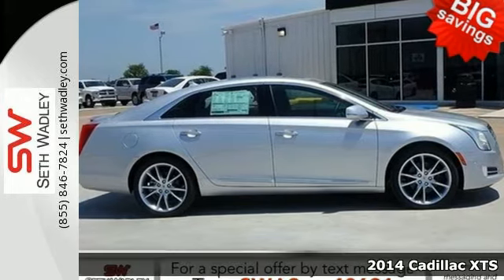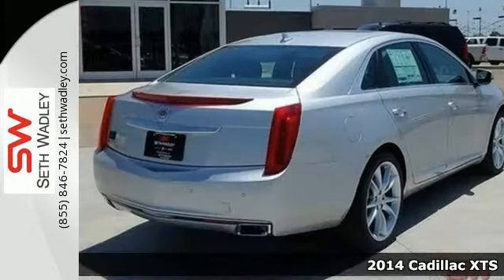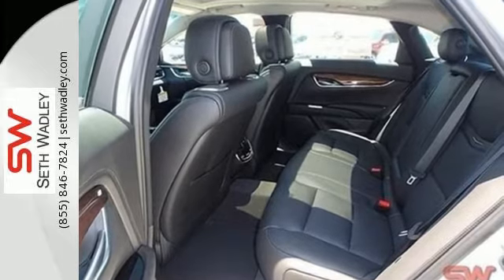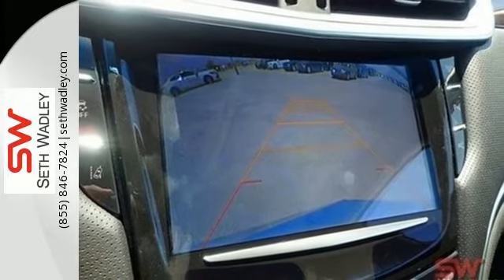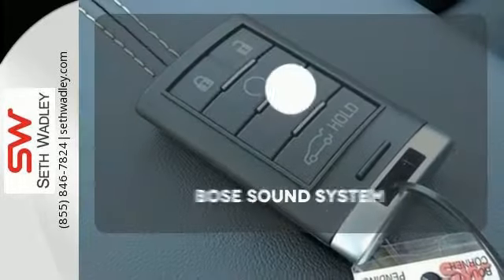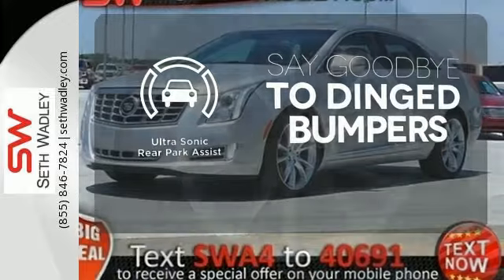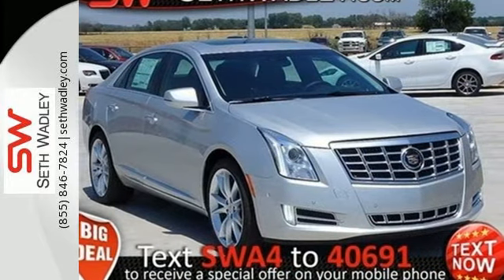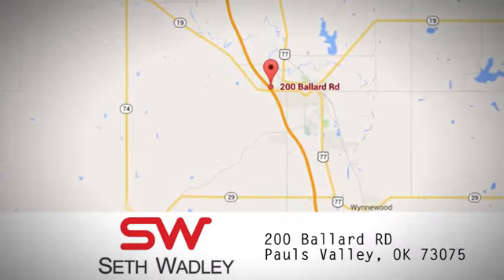2014 Cadillac XTS Oklahoma City OK Norman, OK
Year: 2014
Make: Cadillac
Model: XTS
Trim: Premium
Engine: 6 Cylinder
Transmission: 6 Speed Shiftable Automatic
Stock #: K297362
VIN: 2G61P5S38E9297362
Price does not include documentation fee. Price includes: $5,000 - Cadillac Alternative Purchase Allowance. Exp. 03/02

Address:
200 Ballard Rd